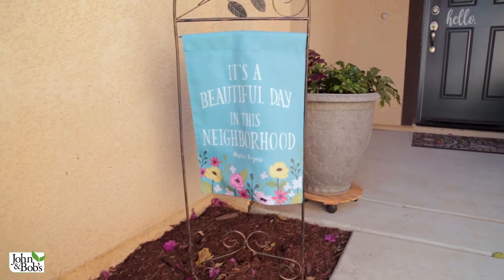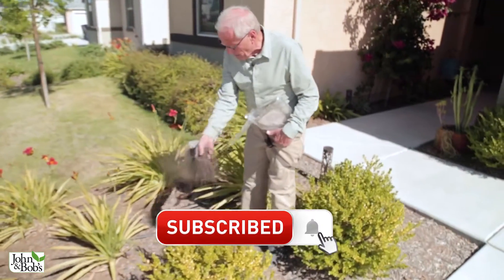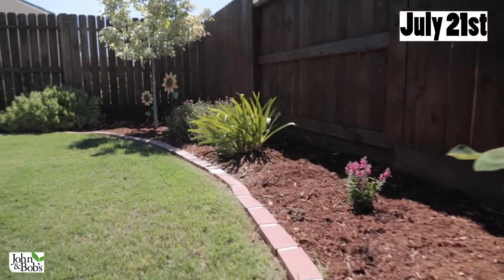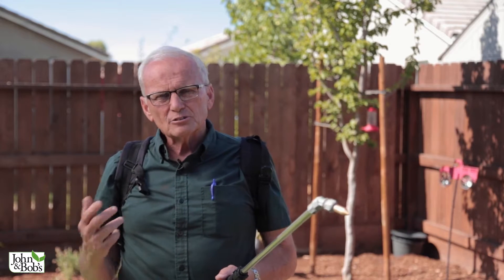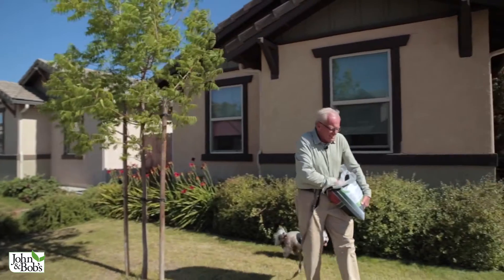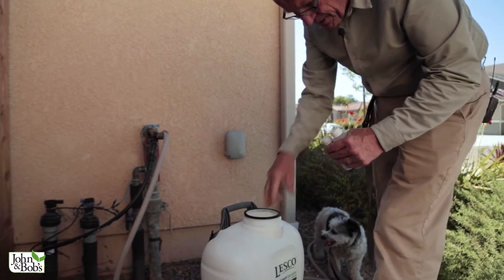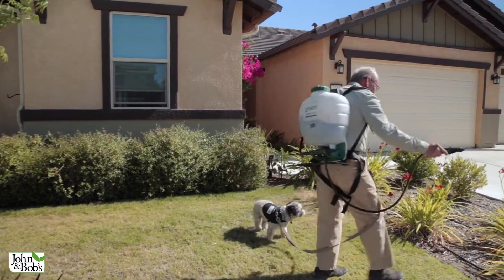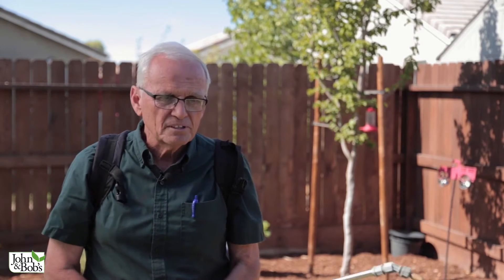Soil Amendments Simplified | Improve Soil With Organic Soil Amendments (John & Bob's)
Hard soil is tough (pun intended), but it doesn’t have to stay that way! Get a detailed walkthrough of our John & Bob’s soil amendments - learn how to use them, when to use them, and how they are working to transform your plants and soil.

Life Infused Soil is the KEY to Healthy Plants! 🌱

RELATED PRODUCTS.